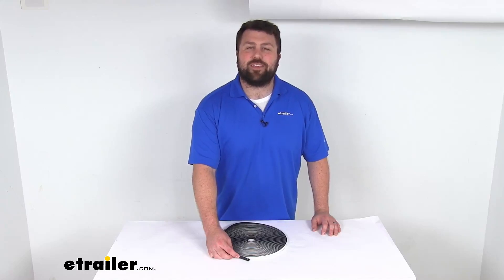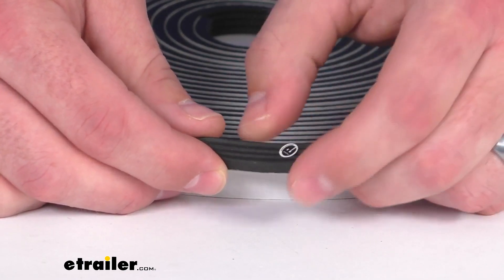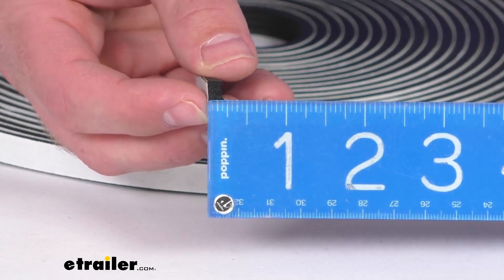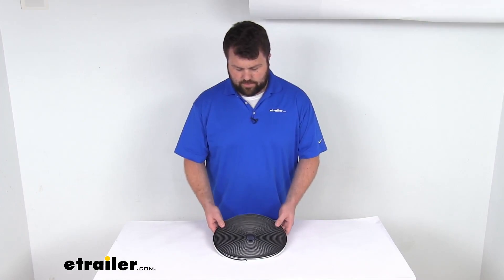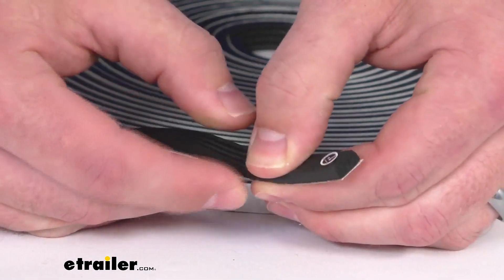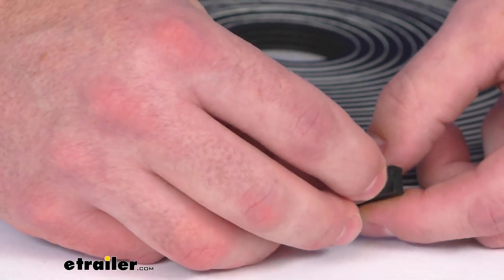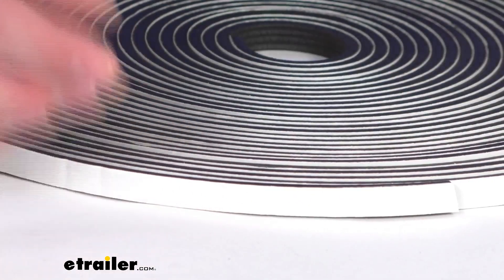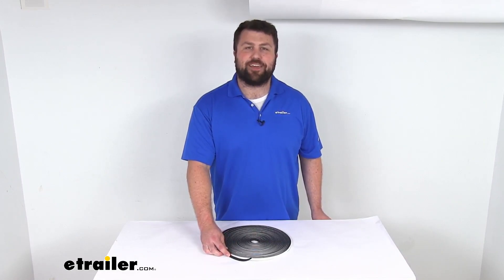etrailer | What to Know About the Rectangle Rubber Ribbed Seal for RV and Trailer Doors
Click for more info and reviews of this Clean Seal Trailer Door Parts:

Hi there, I'm Michael with etrailer.com.  Today, we're gonna take a quick look at this Stick On Rectangle Rubber Ribbed Seal for your RVs and trailer doors.  This is a rubber seal that's going to replace worn out weather stripping on your hatches or doors on your RV.  It does have that ribbed pattern that's gonna funnel moisture and debris away to help keep your seal lasting longer.  Now, when you're replacing, obviously, you're gonna wanna find something that's similar in size.  So you can see our width here, we're right about 3/8 of an inch wide, and then our height, we're looking at approximately 3/16, just shy of a quarter of an inch tall there.

And this does come in three different length to meet your application's needs, so we've got a 15 foot long option, a 25 foot long option, and a 50 foot long option.  The one that I have here just for your visual comparison, this is the 50 foot long option, so if that kinda helps you gauge how much you're gonna need for your application, I hope that helps you a little bit narrow that down.  But this is made here in the USA of a EPDM rubber, so it is gonna hold up really well for you, it's not gonna shrink, crack, or fade over time, it's also gonna be resistant to UV rays or UV damage, so it will hold up well, give you lots of use over time.  It's very simple to get installed, we've got the peel-and-stick application here, so we've got our pre-applied acrylic adhesive backing, and so, all we have to do is prepare the surface, remove any old adhesive, pull the backing off here, and just stick it in place to the frame or wherever it is that you're gonna be installing this.  You can simply use scissors to cut off any extra seal, so to be a perfect fit for your application, make sure that there's no extra hanging off or anything like that.

So if you are needing to replace some of that original seal for your RV or trailer, this is gonna be a great option for you.  That completes our look for today.